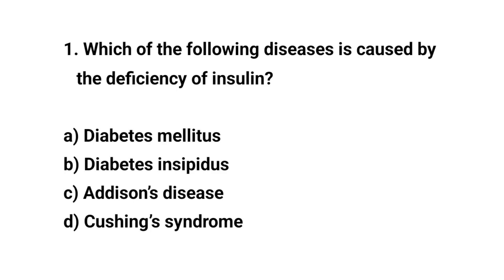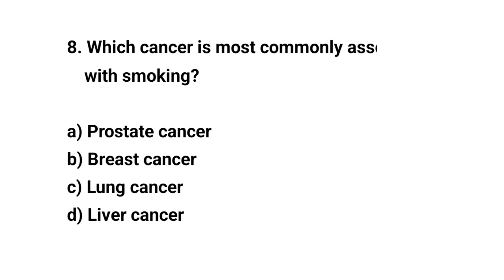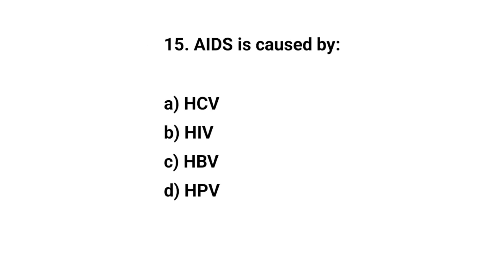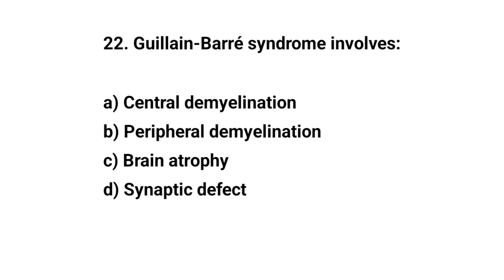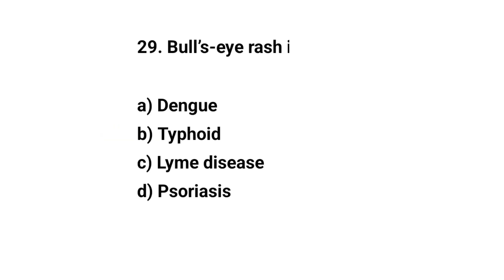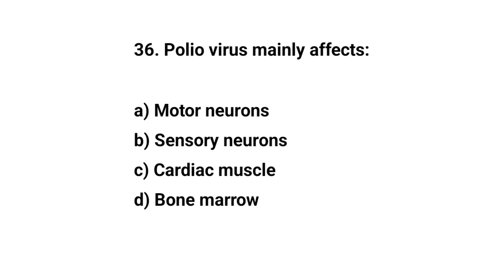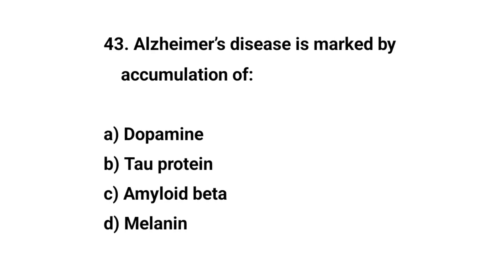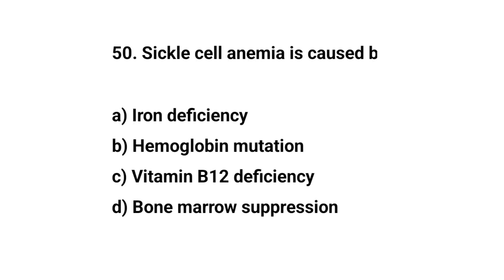Top 50 Nursing MCQs | Human diseases MCQs | BTSC, BSc, MSc, NCLEX, CELBAN, OSCE, CBT Exams MCQs 2025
Prepare with this expertly curated collection of Human Diseases MCQs, designed for nursing entrance, licensure, and competitive exams globally. This set covers advanced and clinically relevant questions on infectious diseases, chronic illnesses, genetic disorders, autoimmune conditions, and pathophysiological mechanisms — ideal for exams like NCLEX, HAAD, MOH, DHA, AIIMS, JIPMER, PGIMER, NTS, OET, and staff nurse recruitment tests. Each MCQ is updated and based on recent medical guidelines, ensuring you master disease identification, symptoms, risk factors, diagnostics, treatment protocols, and nursing care plans.